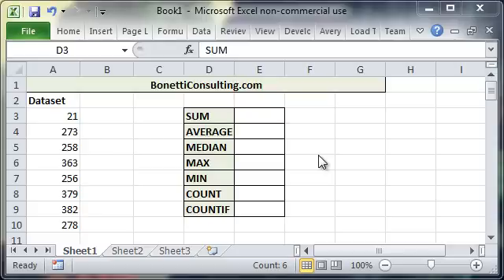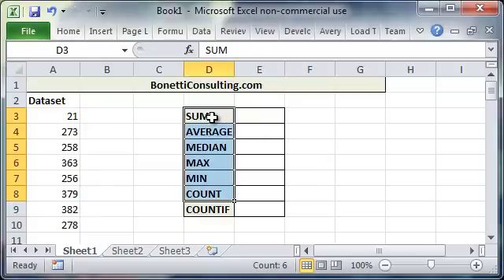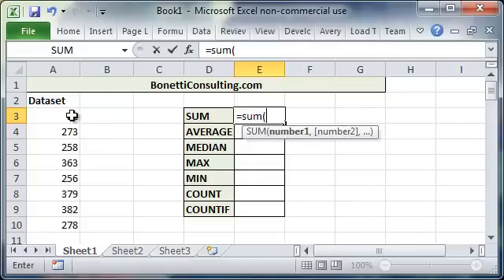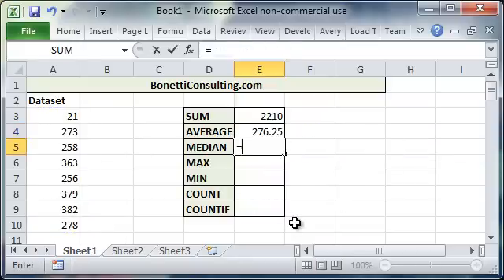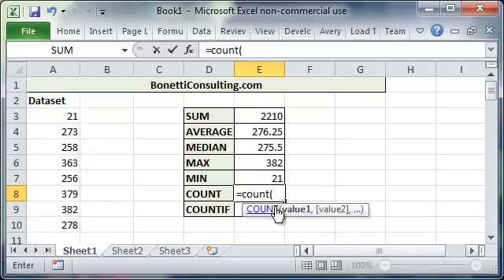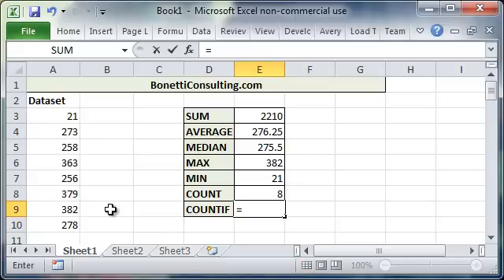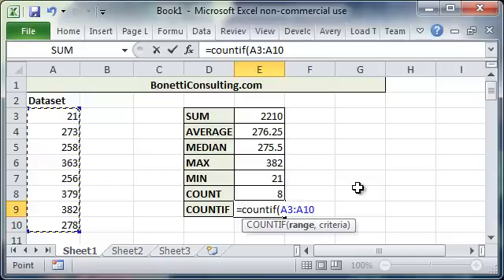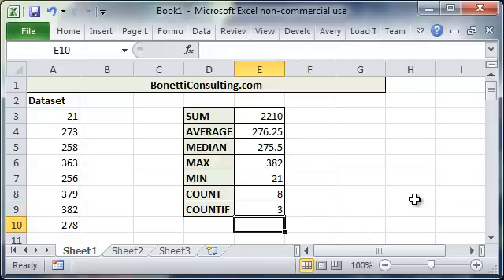How to Use Basic Statistical Functions in Excel 2010